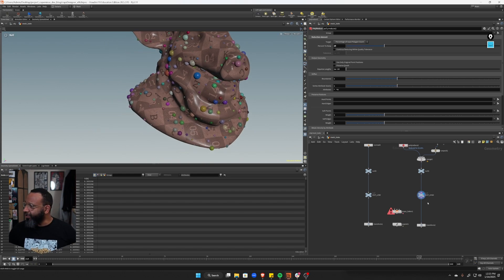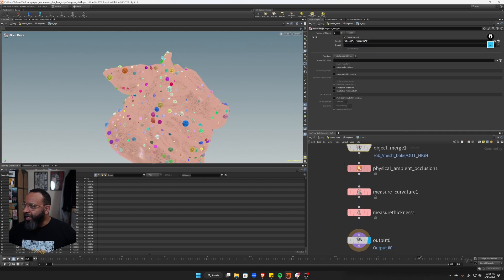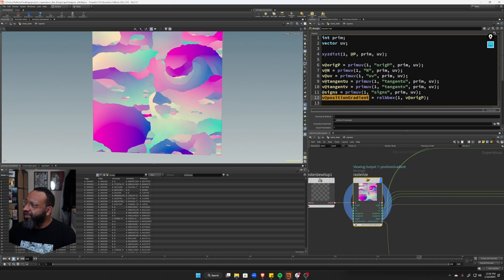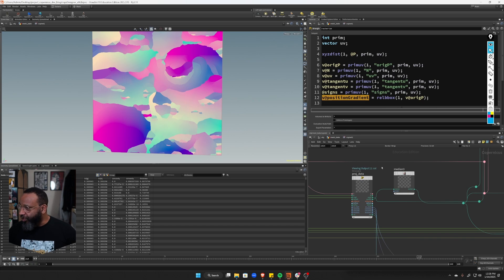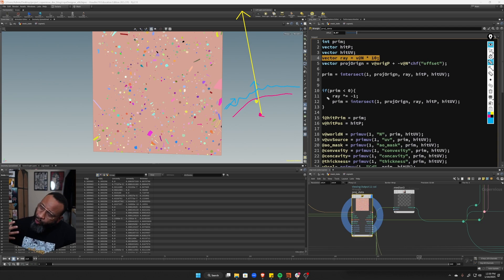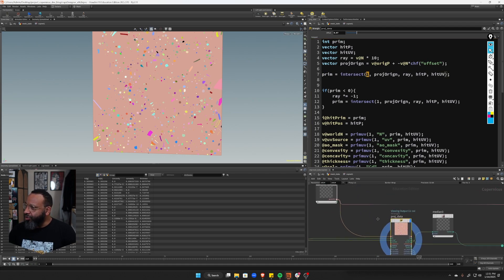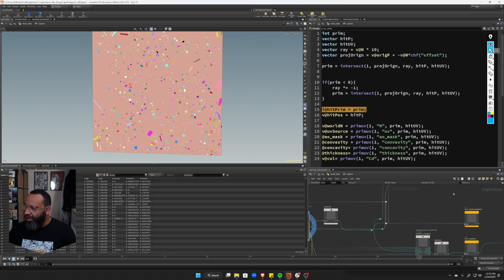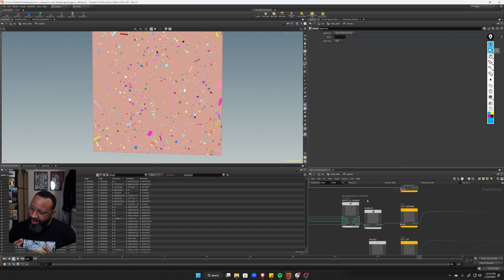Houdini Copernicus: Mesh baking walkthrough 02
Mesh Baking Now  in Copernicus!!

I was only able to figure this out with the help of these resouses: